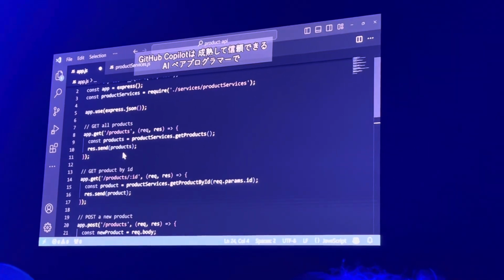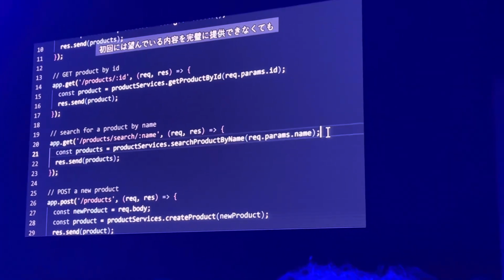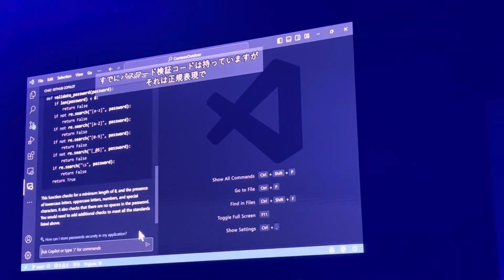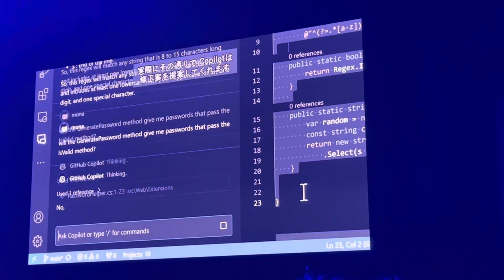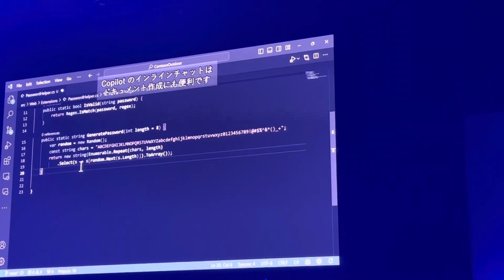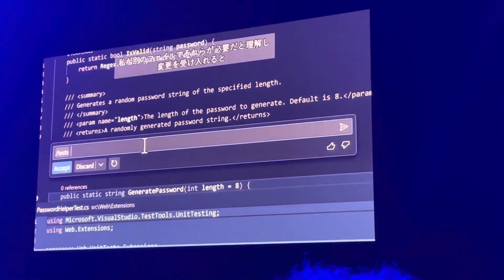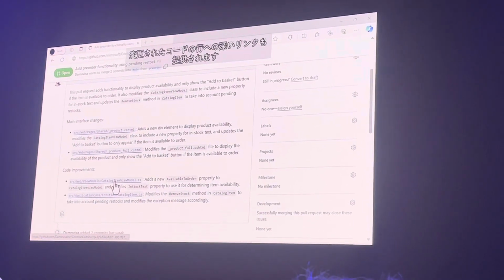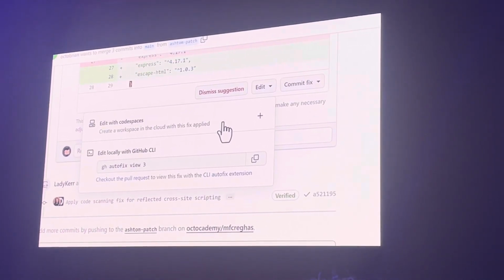Microsoft AI Tour Tokyo 2024 GitHub Copilot demo video